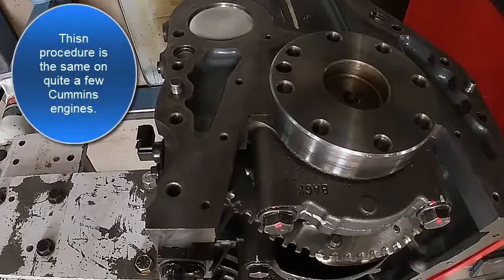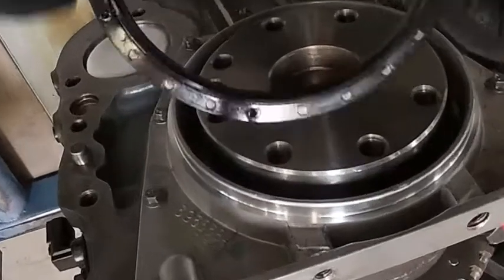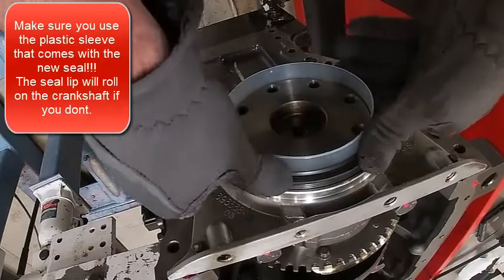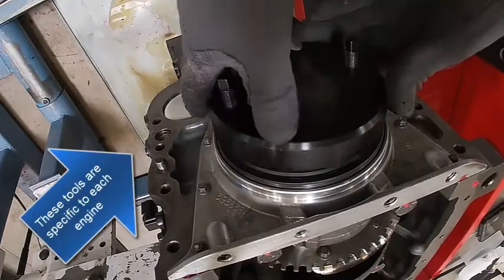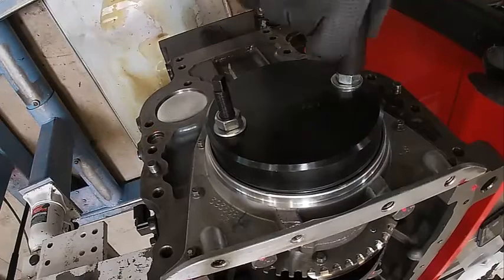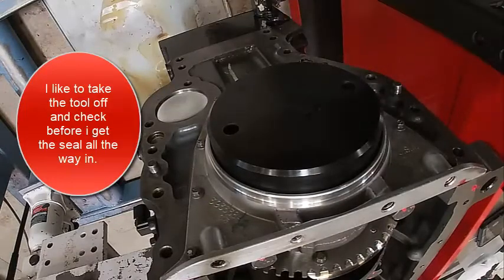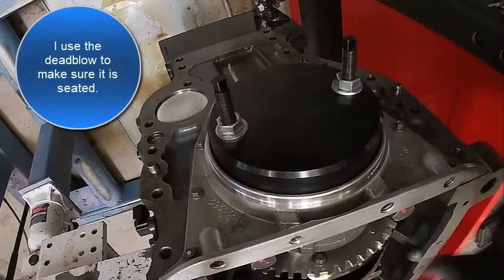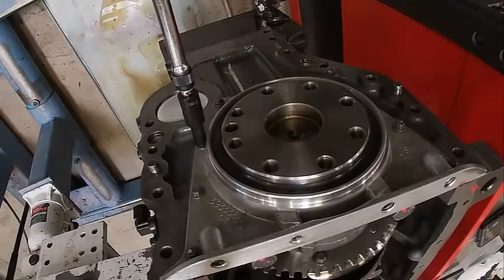Cummins rear seal installation ISB ISC N14 855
This is the rear seal installation on a ISC/ISL Cummins. The procedure is the same on most Cummins engines